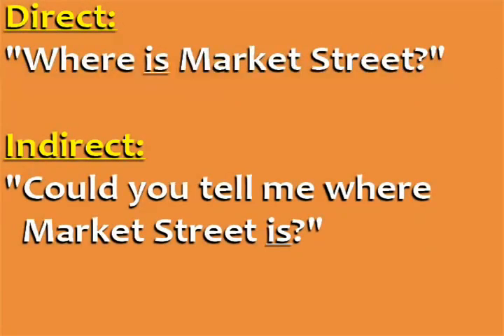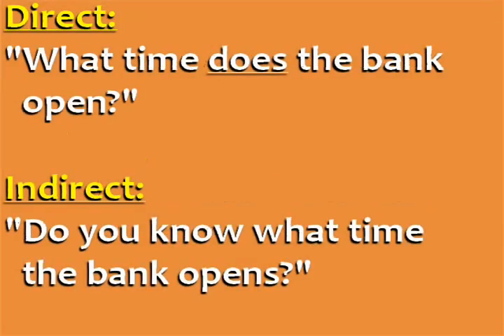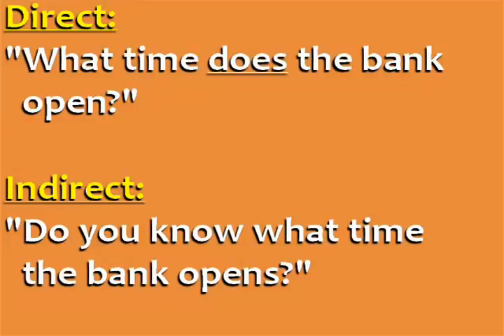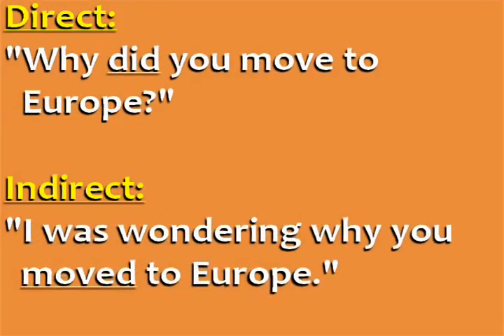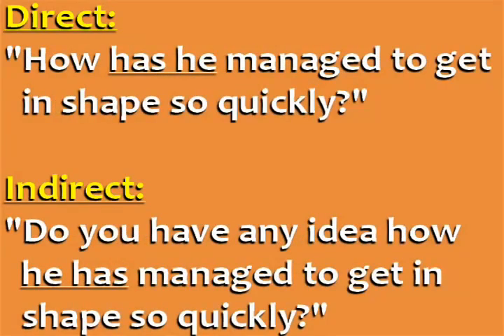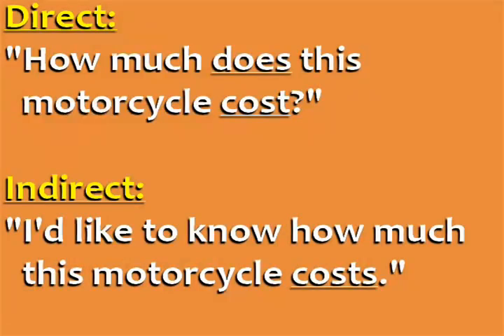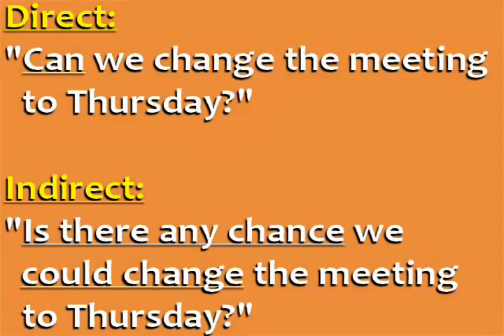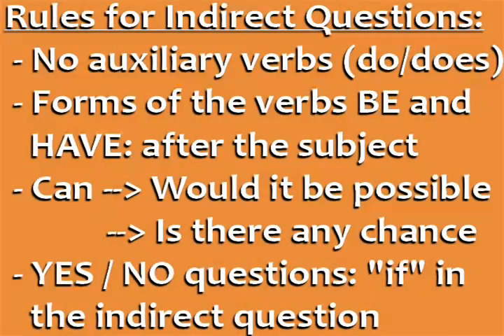Direct and Indirect Questions in English